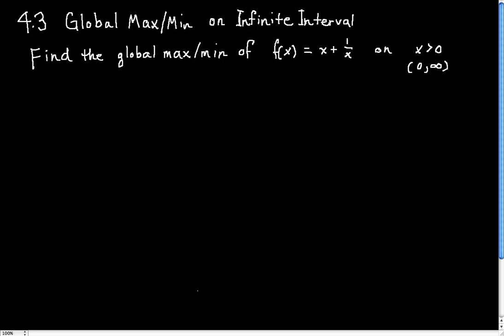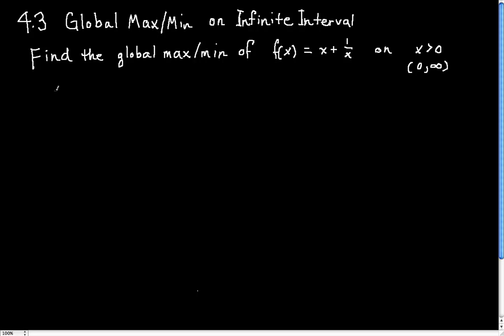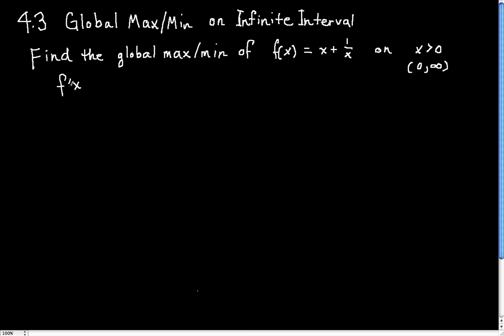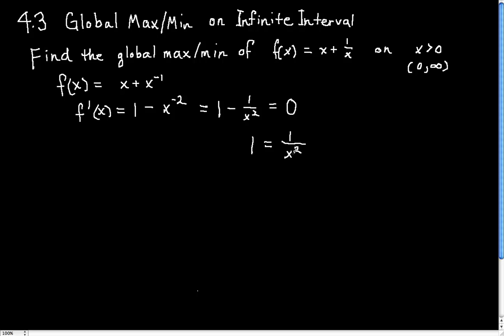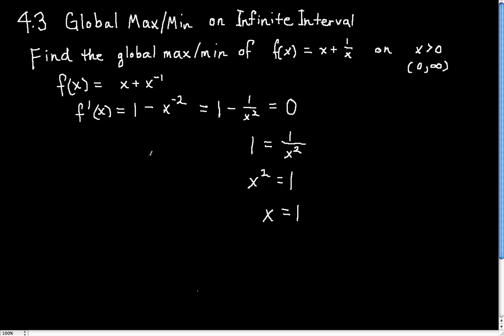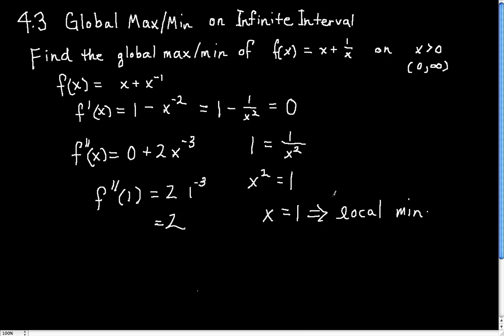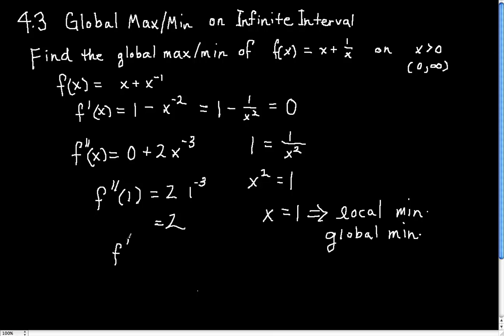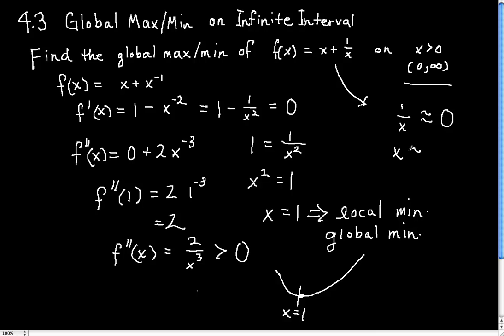4.3.4 - How to find global maxima and minima on infinite interval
This video gives you an idea of how to find the global maximum and minimum of a function on an infinite interval.